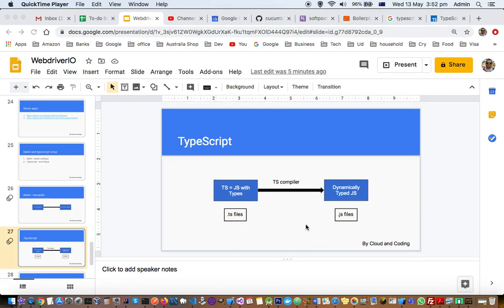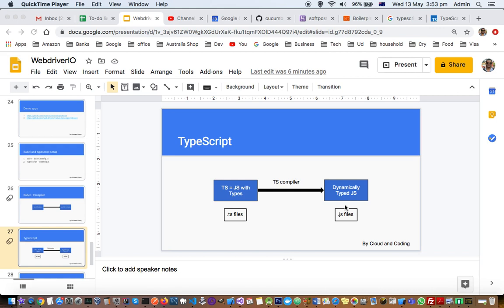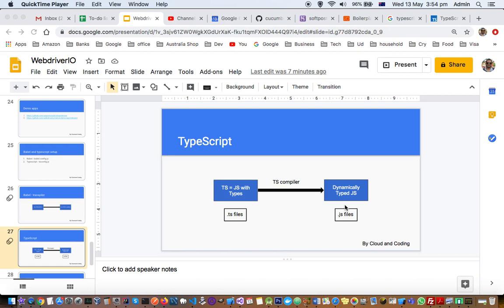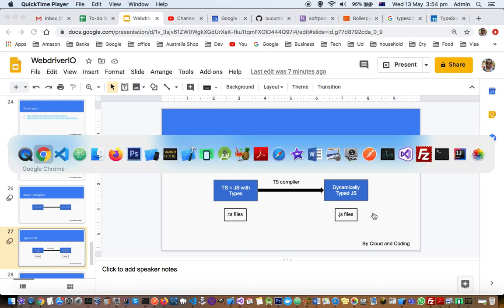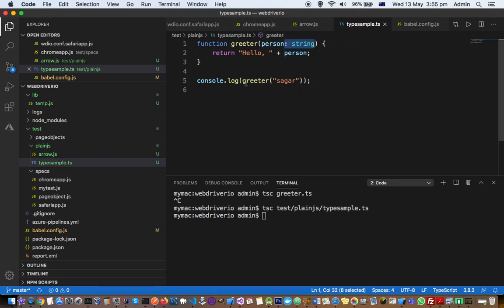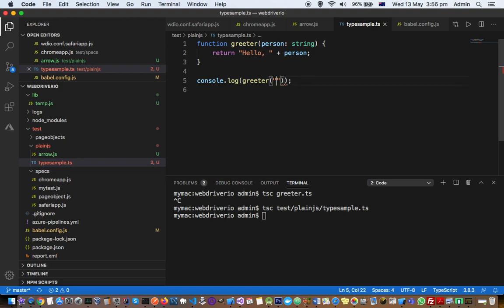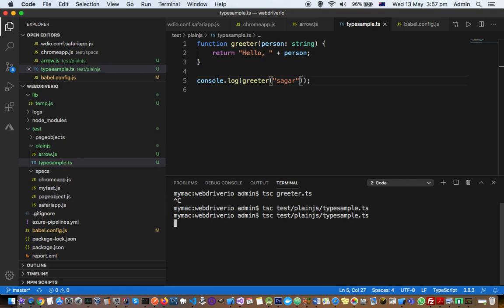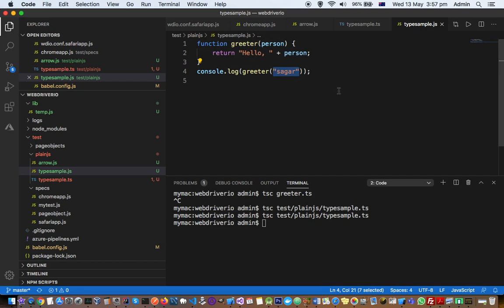typescript vs javascript tsc command